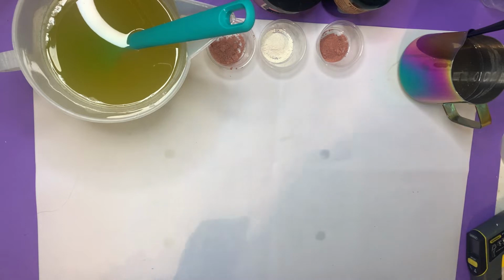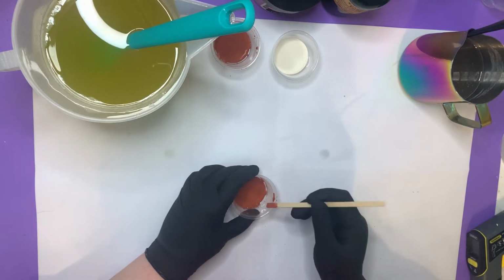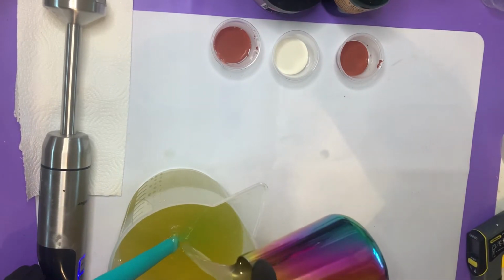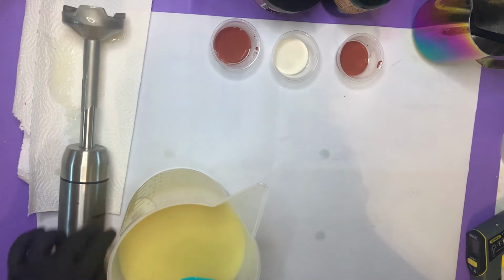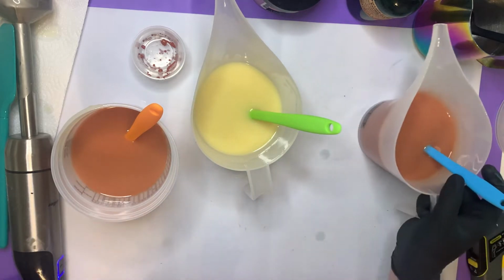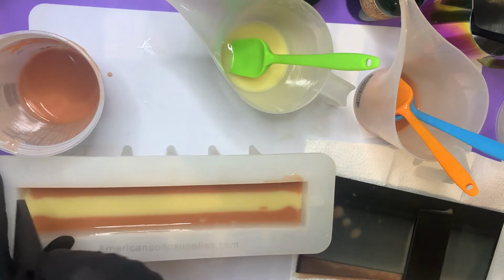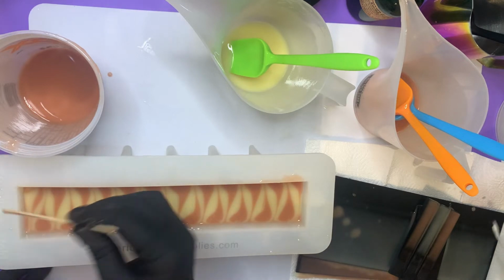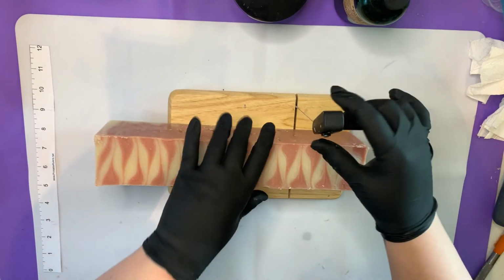Aloe and Clay Cold Process Soap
This is not a tutorial. Please be original in your own designs.

Please handle sodium hydroxide with caution and only wearing proper personal protective equipment.